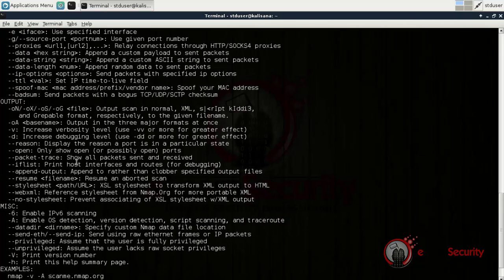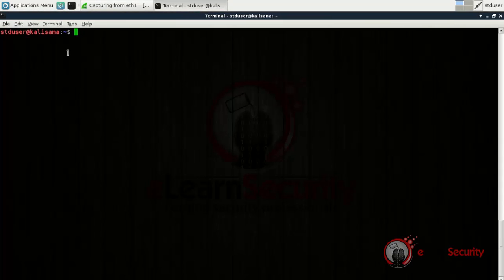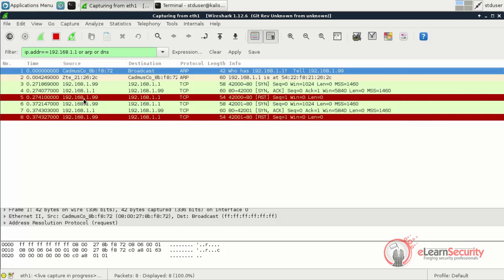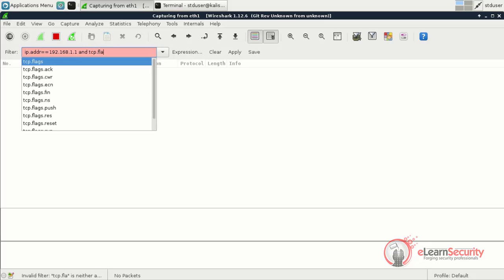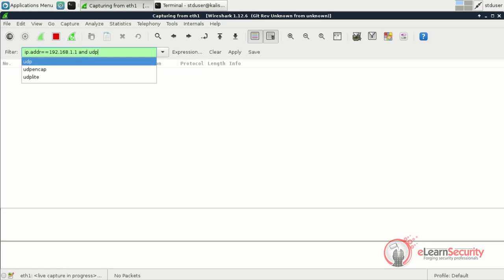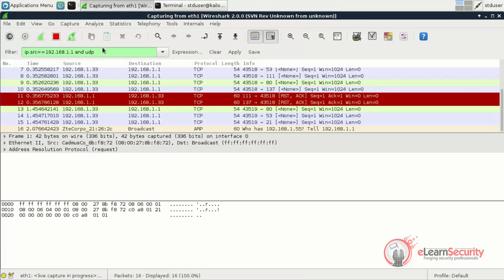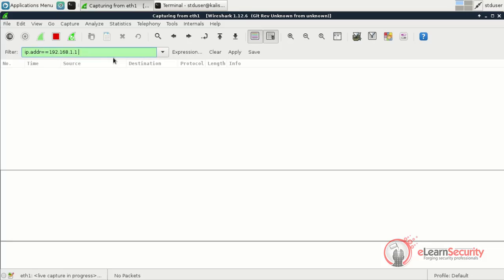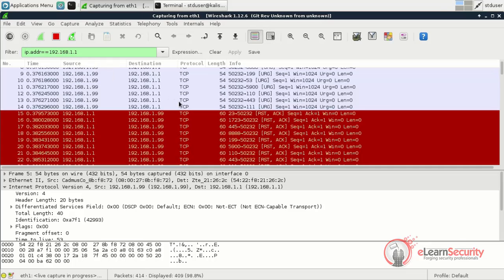PTP v5 course Network Security Module 2 Scanning and target detection Nmap basics